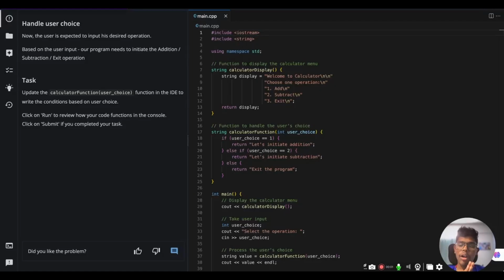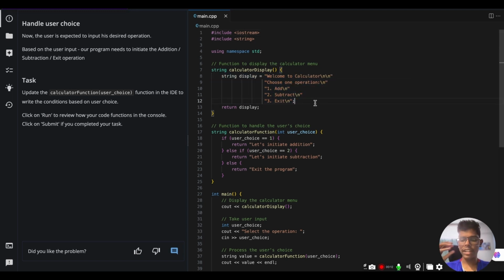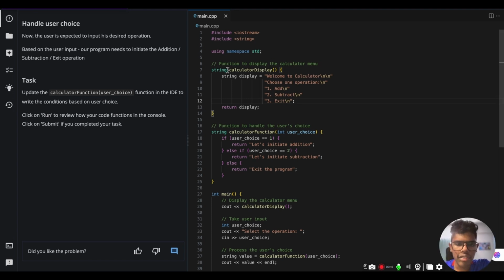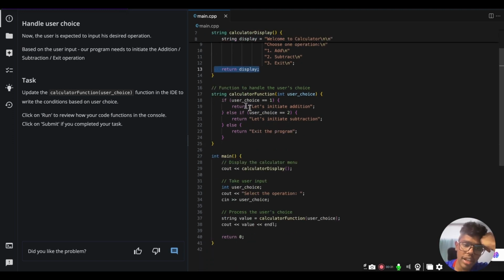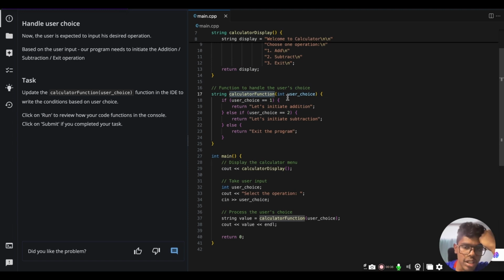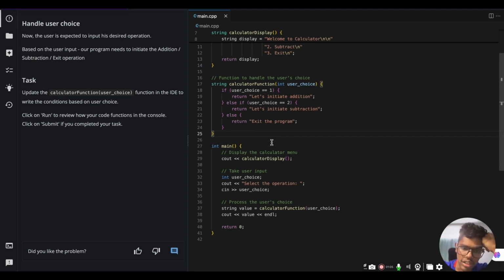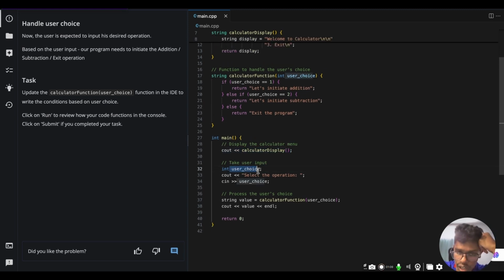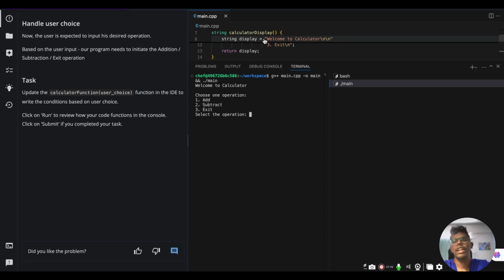Calculator (Part-2) | C++ Projects for Beginners